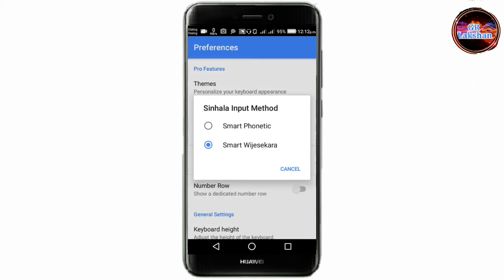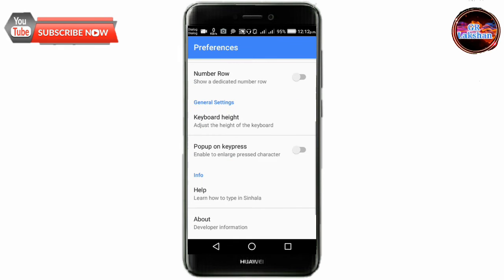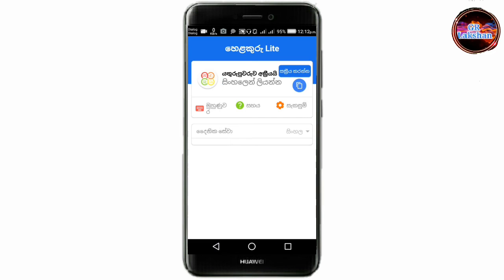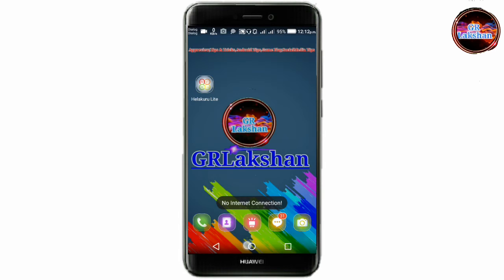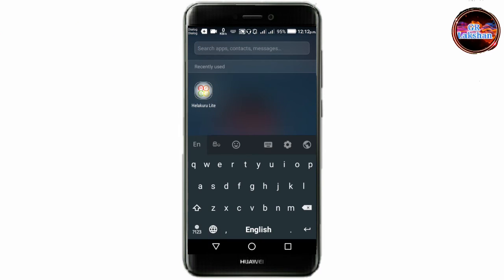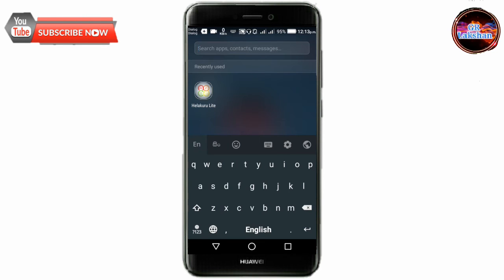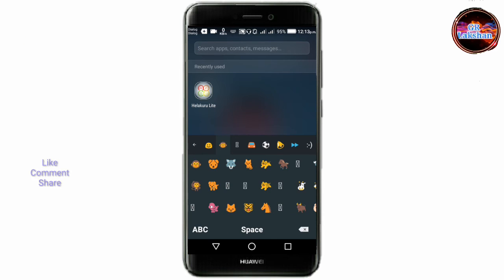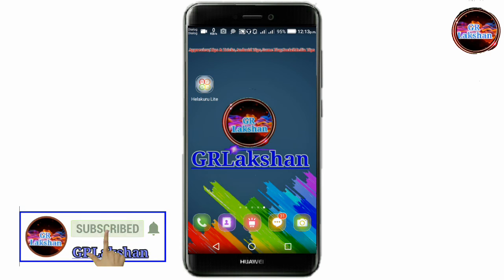Keyboard with no lag in low RAM/GRLakshan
This is the best keyboard in Sri Lanka that can be used without any lag or even without lag